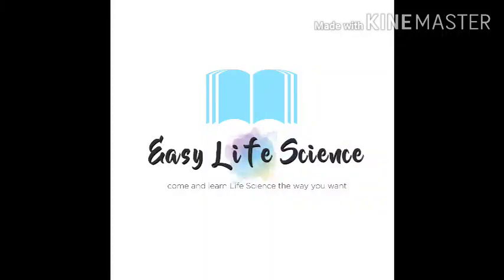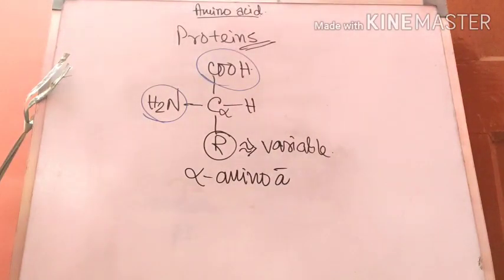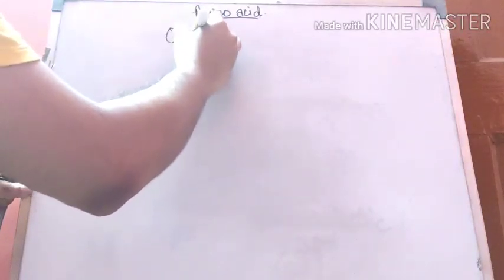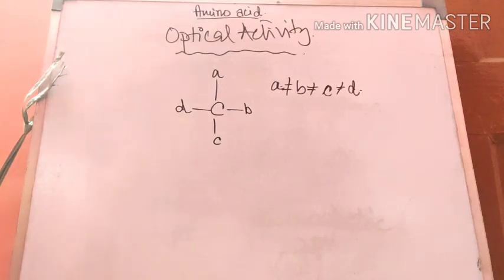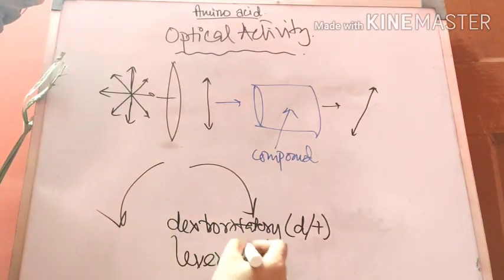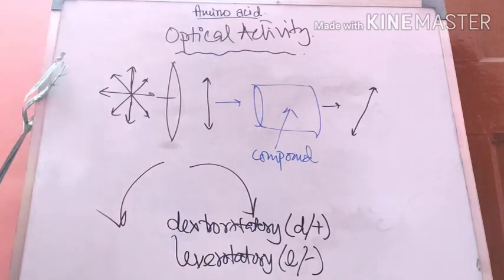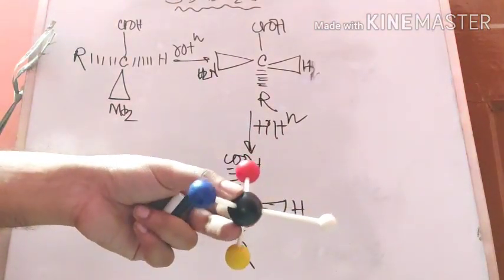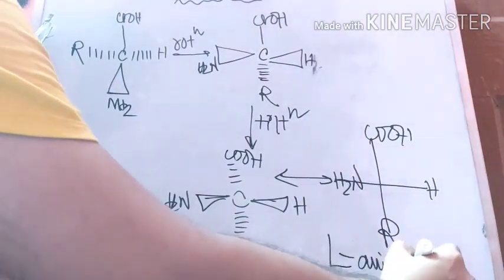ELS Class- Biomolecules- Amino acid 1: Lecture 1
This class helps to understand basic structure, optical activity(d, l) , D L configuration, zwitterion, isoelectric pH of amino acids. Next class will foucs on titration of the amino acids and others. I am looking for your response in the comment box.